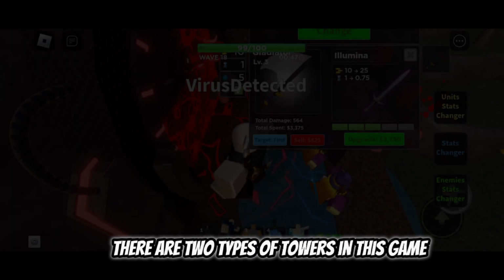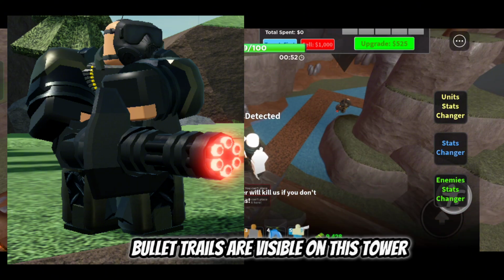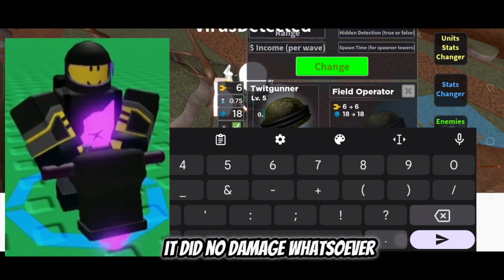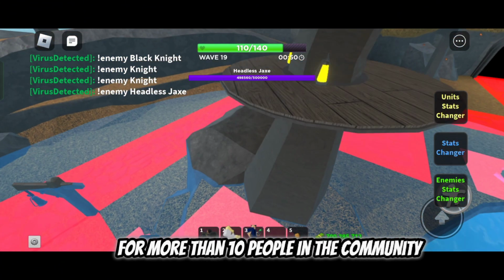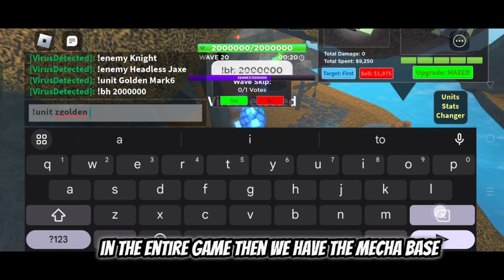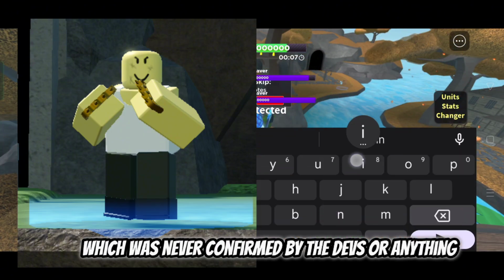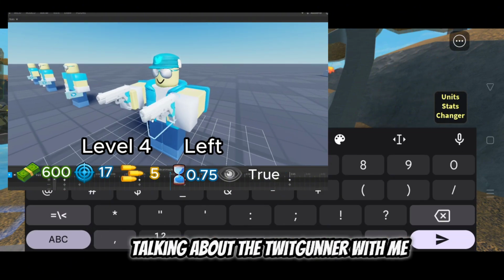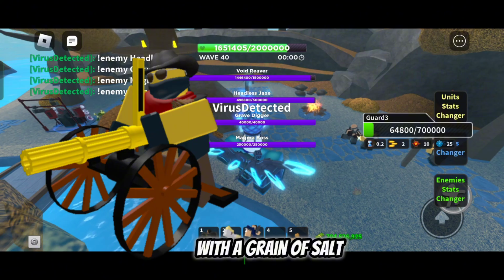The Unreleased TDS Tower Documentary. [Remastered]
So, you remember that video I wanted to remaster? Here it is. This version is MUCH better besides the voiceover which sounds like somebody snoozed in a bunch of illegal substances. Anyway, without the jokes... This video came out really well. This video, has a part removed in it as requested by the owner of the game I was playing. Yeah enjoy, no clue what to say here.

social medias you will (or won't) find me on!

my twitch (just recently streamed me writing the TDS retrospective).

my discord server (18+, messed up stuff happens there!) (JOIN AT YOUR OWN RISK!!!)

Algorithm:

Tower Defense is one of the types of real-time strategy games. The player's task is to stop subsequent waves of enemies by building defensive towers or obstacles on the road on which they move. Most games of this type feature multiple types of towers that have different abilities and can be upgraded. Opponents usually move along a specific, usually complicated, route along which the player's towers are placed, but in some games this is deviated from and the opponents do not have a single route marked out on which they move.
Tower Defense as a genre can be found from the roots can be found in the game Ramparts, released in 1990 by Atari. In this work, the player's task was to defend the castle against attacking enemies using weapons installed in the castle. The first modern games to include tower defense elements were user-created maps for games such as Warcraft III: Reign of Chaos and Age of Empires.
Nowadays, many games of this type are created in Adobe Flash by individual developers or small groups of enthusiasts. They are very popular. Some of the most famous games of this type created in flash technology are Desktop Tower Defense, Kingdom Rush and three parts of Gemcraft.

Tower Defense Simulator is a game made by Paradoxum Games created on the 5th of June 2019 and officially released on the 14th of June 2019. It involves players teaming up with one another to fighting waves of different enemies until they either are overrun or triumph that particular map. Players gain cash by damaging enemies and from wave bonuses, which can subsequently be invested in buying new towers or upgrading existing ones. Once players are defeated or triumph, they gain Experience or EXP, which is used to level up, and Coin Coins or Gem Gems, which can be used to purchase new towers, emotes or skins

Paradoxum Games is a development group owned by BelowNatural. The group is best known for its game Tower Defense Simulator.
Paradoxum Games was nominated for Best Lobby at the 7th Annual Bloxys and Best Content Update at the Roblox Innovation Awards 2022. The group won its first Bloxy Award for Best Game Trailer at the 8th Annual Bloxy Awards.

ROBLOX is an educational Internet game (also referred to as a simple game creation platform)  launched in 2006 by the American studio Roblox Corporation. game participants shape the gameplay themselves by creating action locations, etc. It is possible that it is available in the form of a physical map with characters resembling Lego bricks
Roblox is available on Windows (also as an application in the Microsoft stor), macOS, Xbox One, PlayStation 4, PlayStation 5, Android, iOS and Fire OS). It uses the Oculus Rift and HTC Vive virtual reality goggles. The production is aimed at players aged 8–18.
Data from 2017, an average of 50 million players play Roblox every month The action of the game takes place in a world created by the players themselves - created, for example, by their own characters and horizontal tasks The creators provide the Roblox Studio program, which allows you to create utility devices and use Lua scripts. There is a virtual currency in Roblox called "Roblox" (in March 2016, the end of the currency called "tickets" was announced), made available via a control question. It is purchased for real money. Users could also sign up to the "Builders Club" by purchasing a subscription. September 23, 2019 Paid software solution changes to "Roblox Premium".